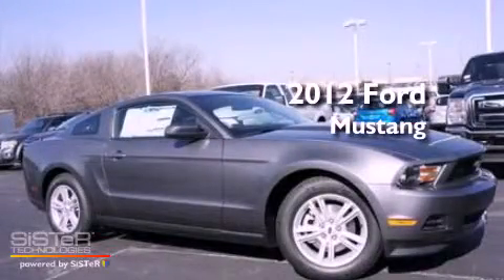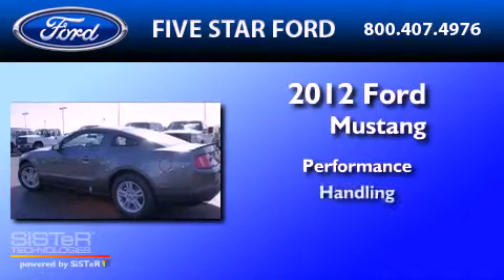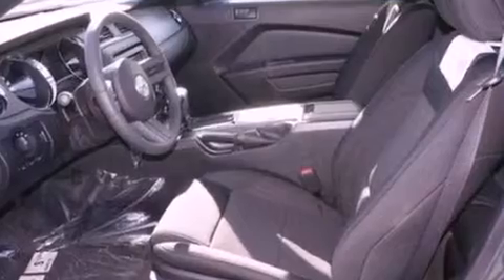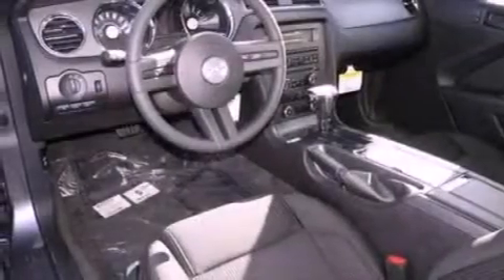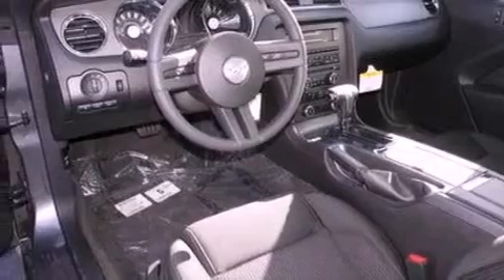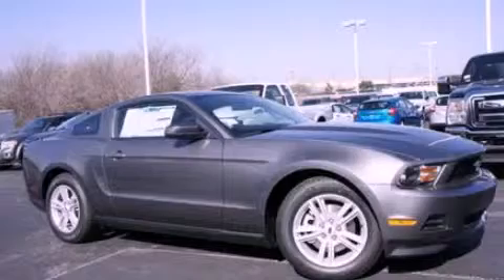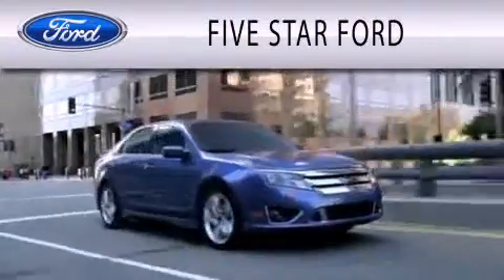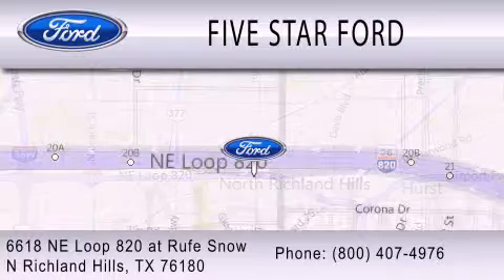2012 Ford Mustang North Richland Hills TX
Year : 2012
 Make : Ford
 Model : Mustang
 Engine : 3.7L V6 24V MPFI DOHC
 Trans . : 6-SPEED
 Exterior : STERLING GRAY METALLIC

 Stock : C5275339